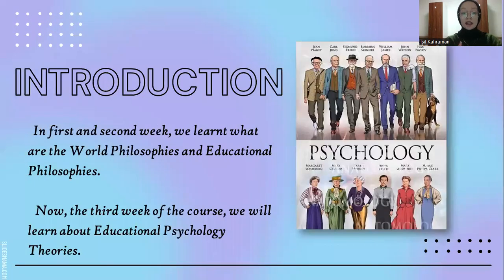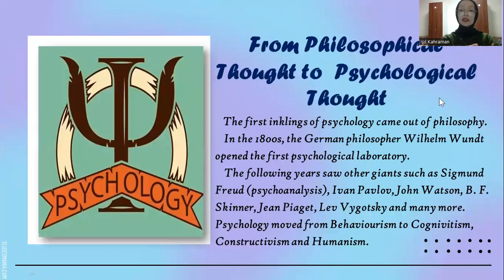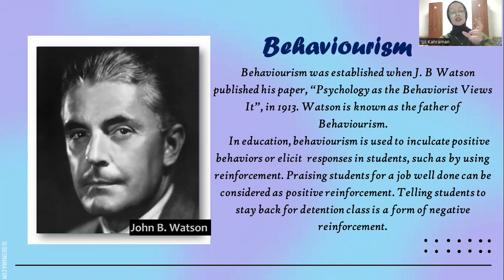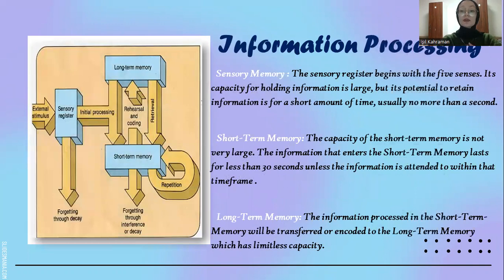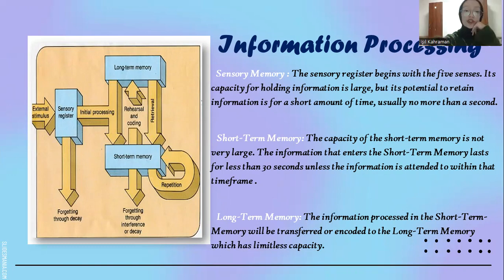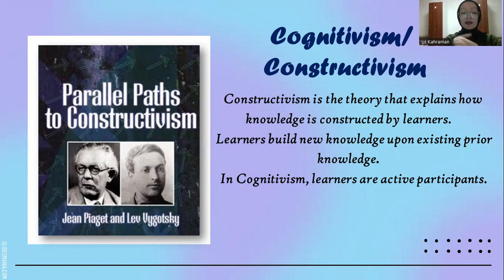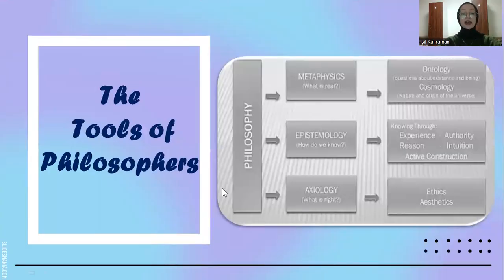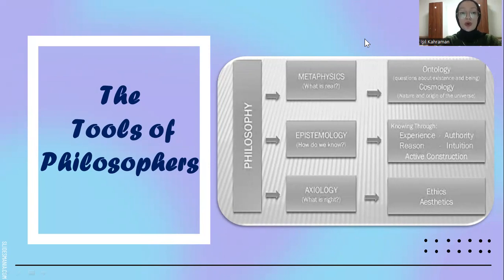Philosphical thoughts in higher education 171820221063